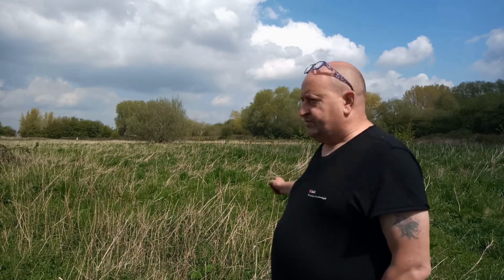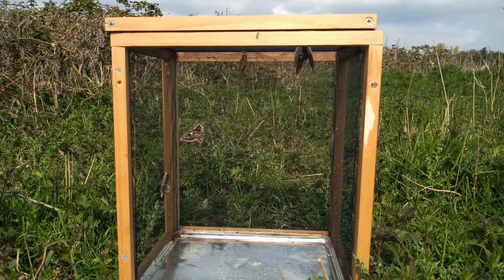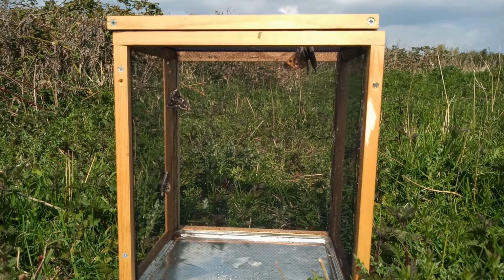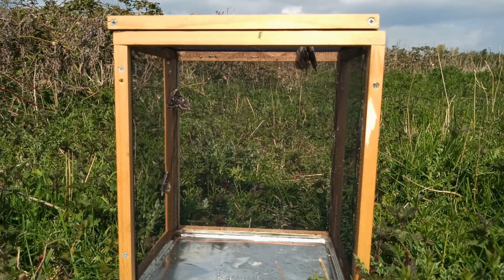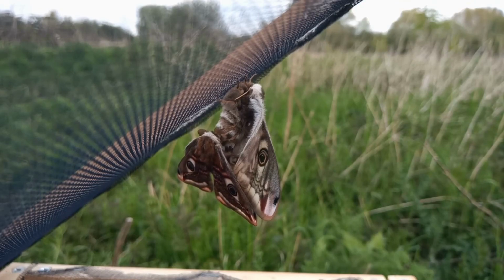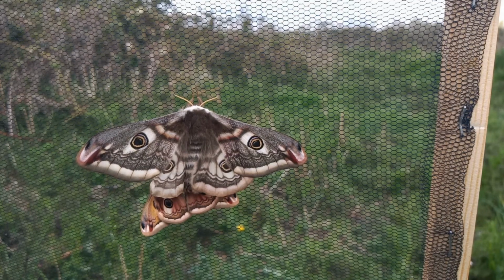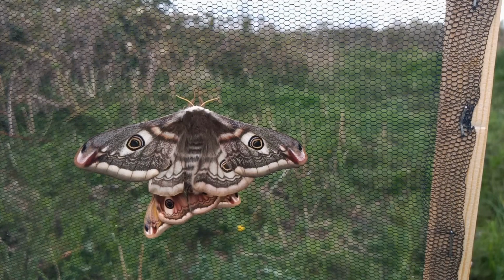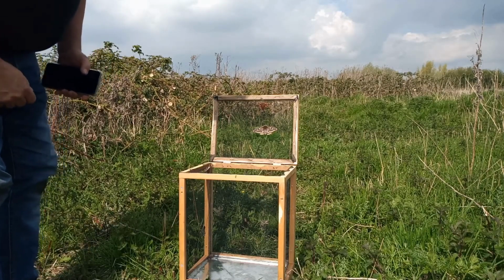Finally - three satisfied Empresses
The day I took three ladies out on a date to Gunthorpe, leading to success in their attracting males of the Emperor Moth variety!